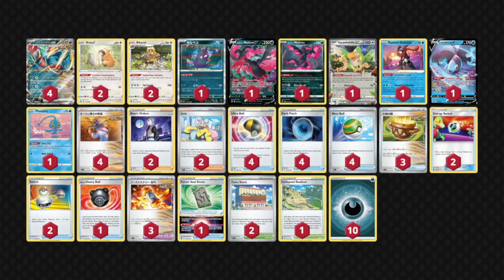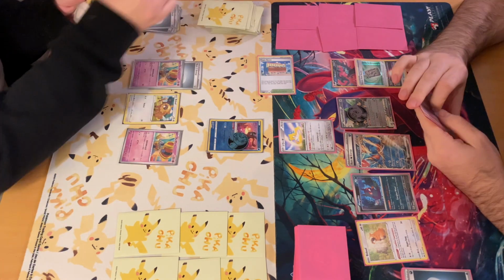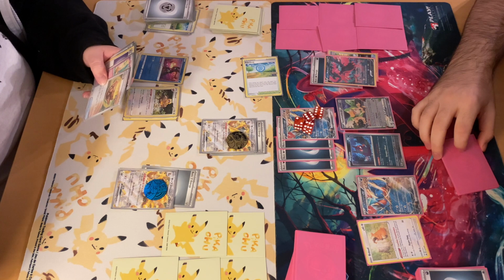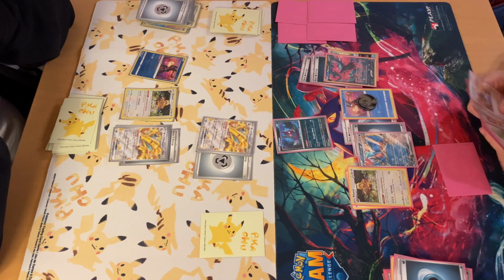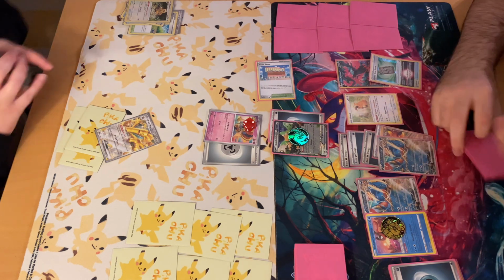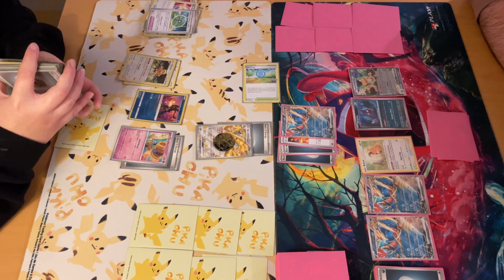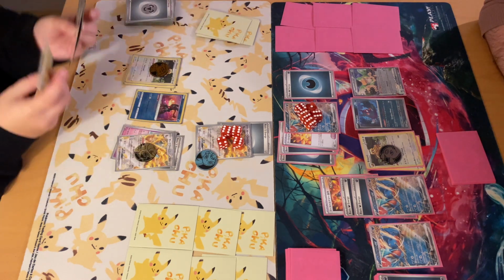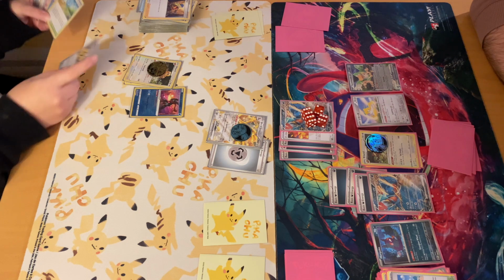Gholdengo ex vs Roaring Moon ex | Pokémon TCG Paradox Rift Tabletop Testing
We test out the Paradox Rift meta in this tabletop match up of Gholdengo ex vs Roaring Moon ex.

00:00 Intro
00:21 Roaring Moon ex Deck List
01:10 Gholdengo ex Deck List
02:50 Match 1
19:05 Match 2
25:05 Match 3